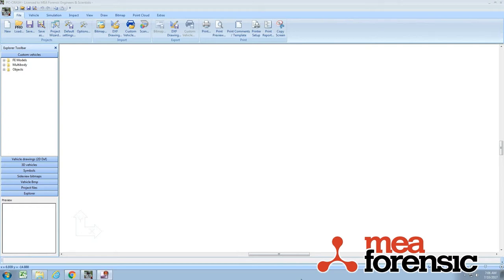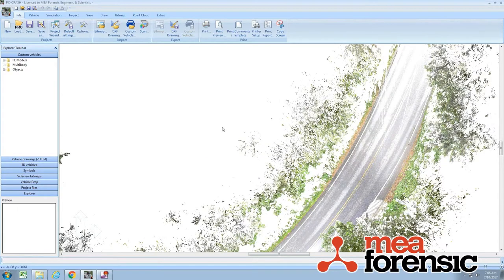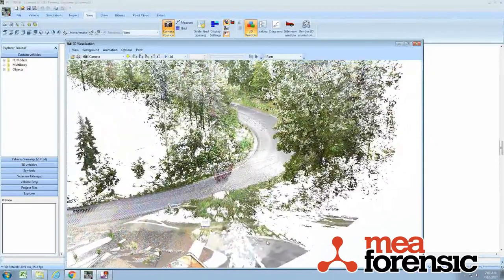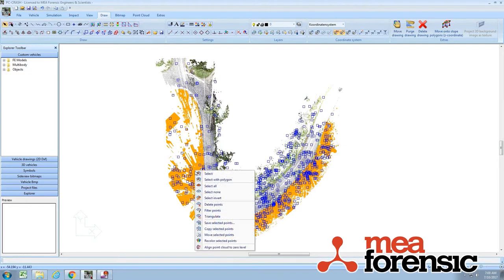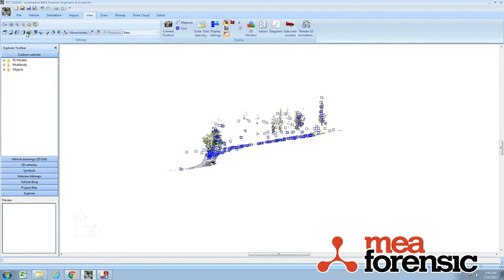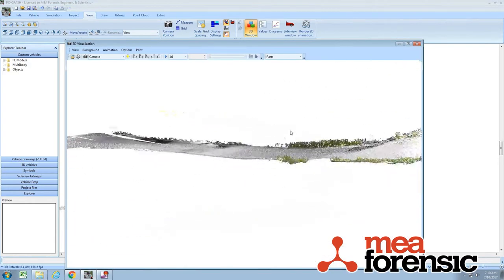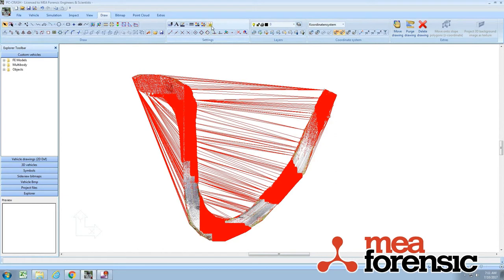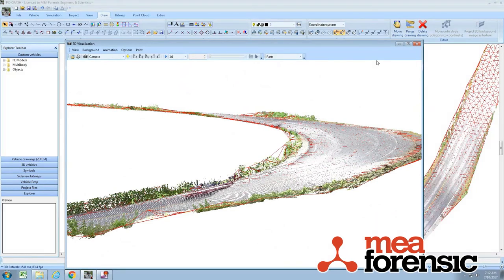PC-Crash 11.0 : E57 point clouds and UCS improvments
Load and save binary 3D scan / point clouds, for much smaller and faster operations and simplified workflow.  Also see the improved UCS handling in PC-Crash 11.0.